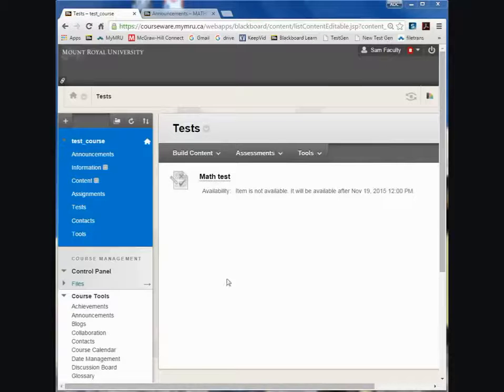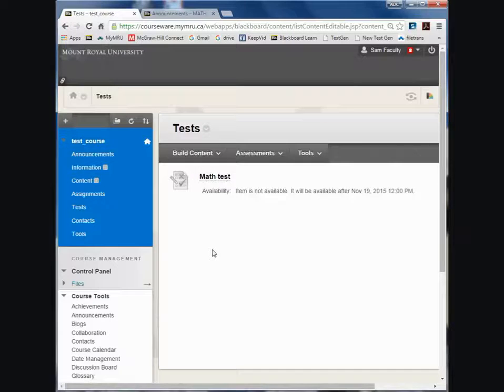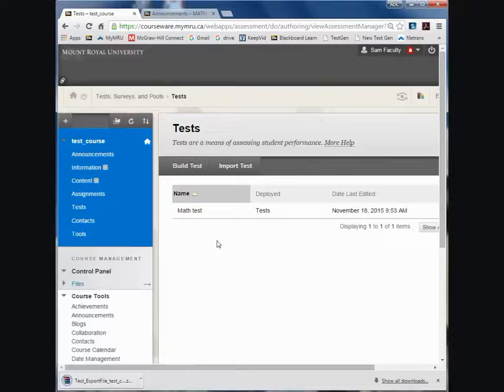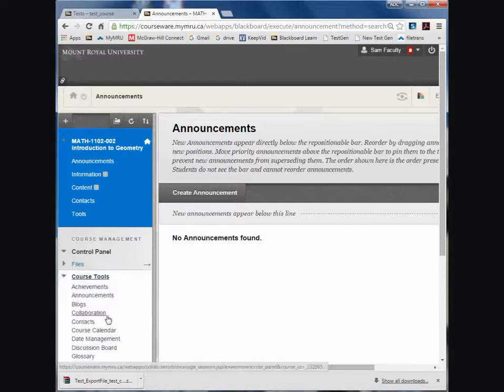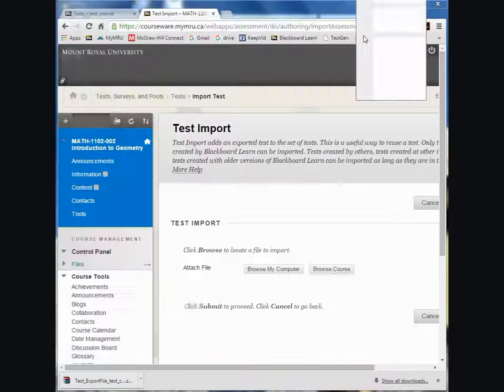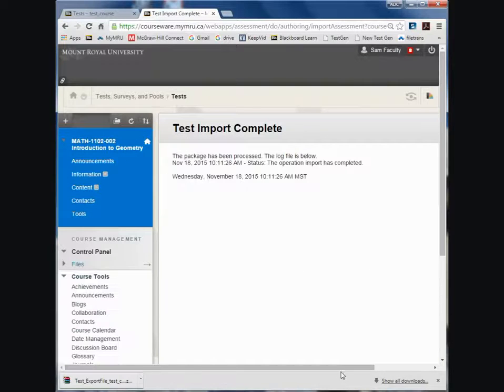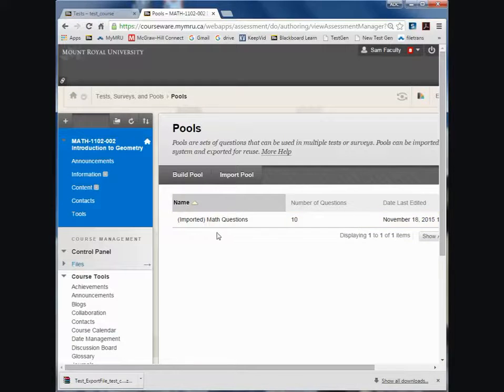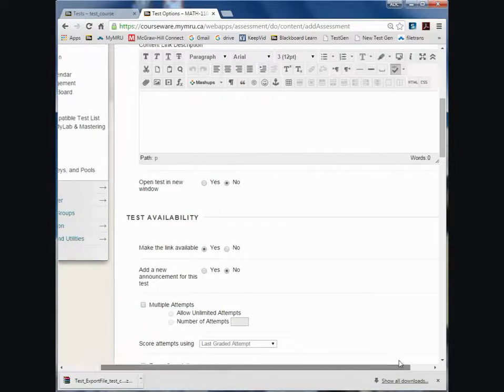Copy test from one Blackboard course to another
This video shows you how to copy a test or question pool from one Blackboard site to another.

Import pool 0:37